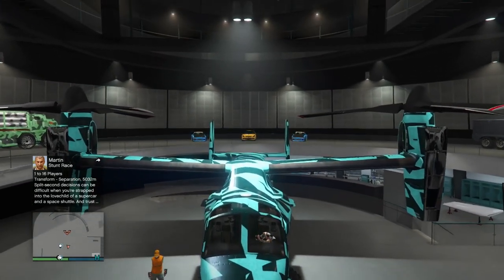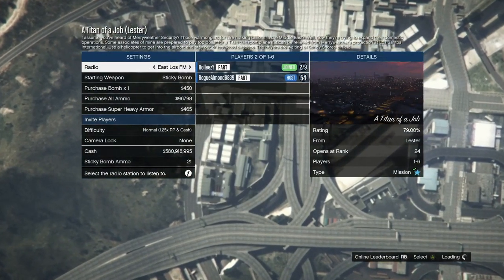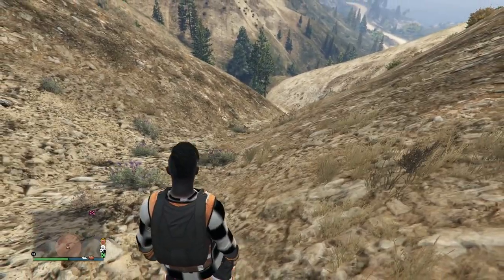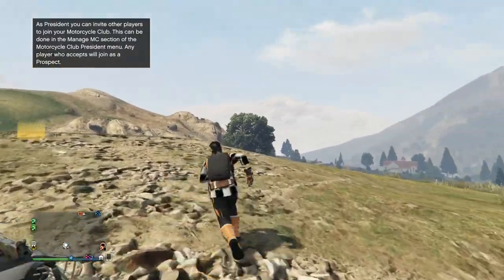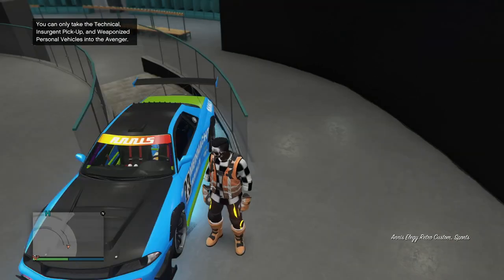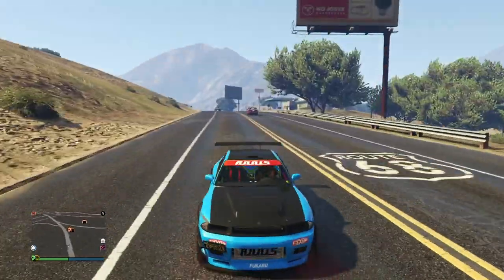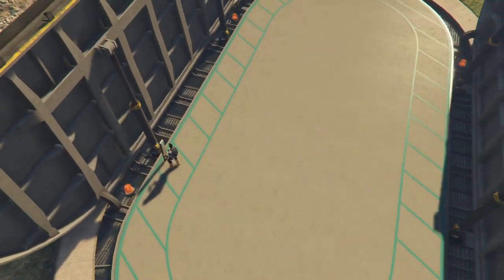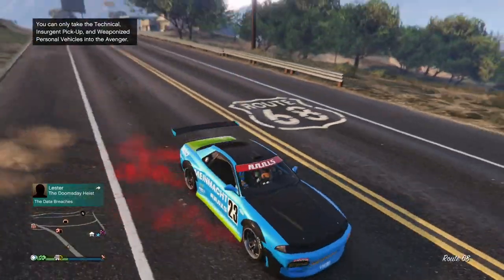*NEW*EASY*Unlimited Money Glitch*NO CUSTOM PLATES NEEDED*Car Duplication Glitch*Get RichGTA 5 ONLINE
WELCOME TO ANOTHER BRAND NEW ROLLEEZY VIDEO! TODAY WE GOT A BRAND NEW UNLIMITED MONEY GLITCH/CAR DUPLICATION GLITCH FOR YOU GUYS TO DO AND IM GONNA BE TEACHING YOU GUYS HOW TO HIT IT AS FAST AND EFFICIENTLY AS POSSIBLE. YOU NEED A BUNCH OF STUFF LIKE THE FACILITY, AVENGER, MOC BUT THE MOST INCONVENIENT PART IS NEEDING 2 ADDITIONAL FRIENDS TO HELP. YOU ONLY NEED THE THE 2ND FRIEND FOR 2 MINUTES, THEN HE CAN LEAVE WHILE YOU AND YOUR FRIEND DUPE CARS. ENJOY THE VIDEO!

QUESTIONS?? REQUESTS?!?

FOUNDERS
KINGALEXHD
EVILERBRANCH902
BLAZINGFIRE34